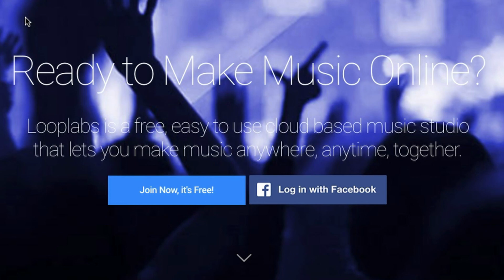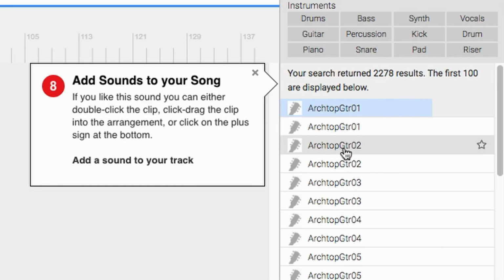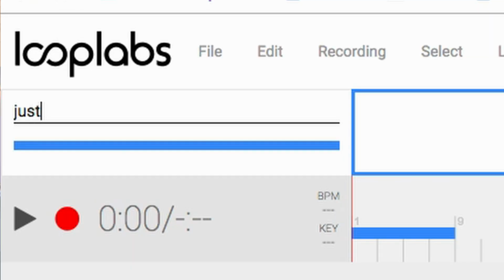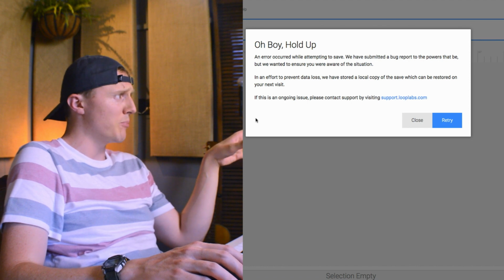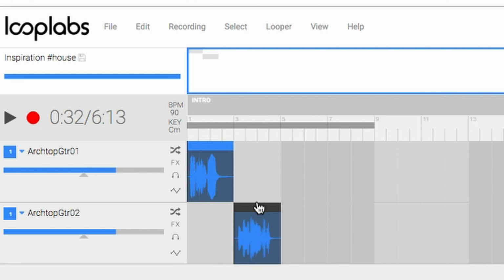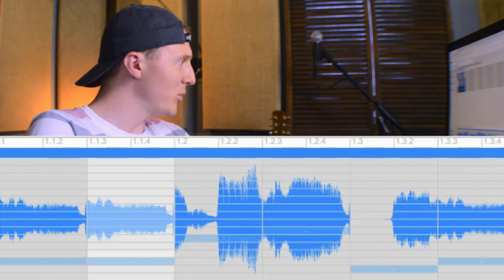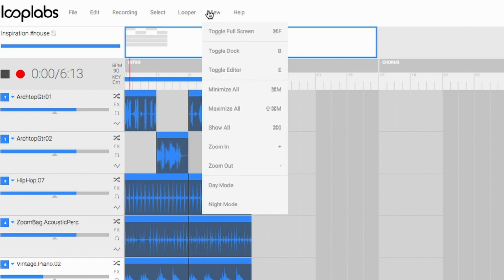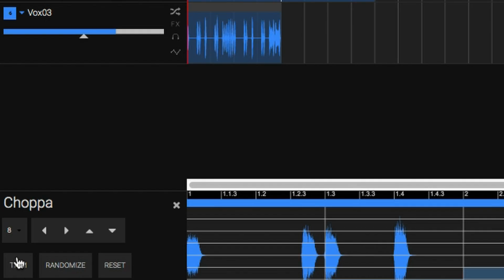LOOPLABS Review - online loop machine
It's just a bunch of loops! The "online studio" has worthy intentions but falls short on execution. Using only loops to make beats strangles the creative excitement I look for in music software. Get to the CHOPPA! Oh, you don't know what I'm talking about? Yeah. Keep watching.

Go shopping:
Small MIDI Keyboard
Big MIDI Keyboard
Dynamic Microphone
Condenser Microphone
Mixing Headphones
Recording Headphones